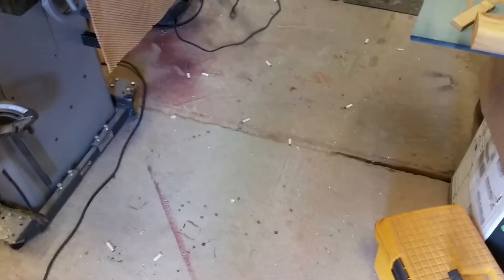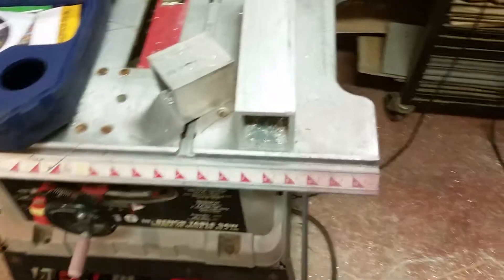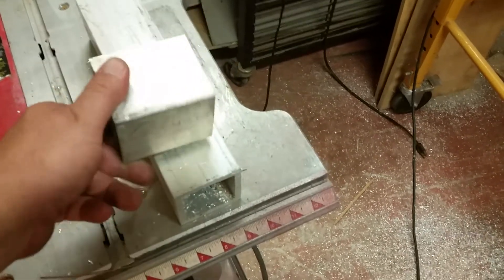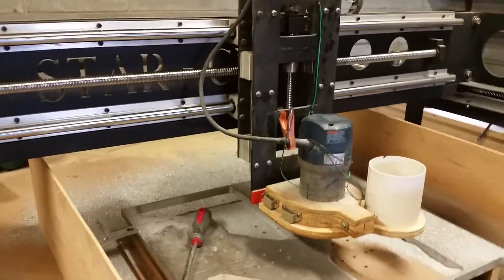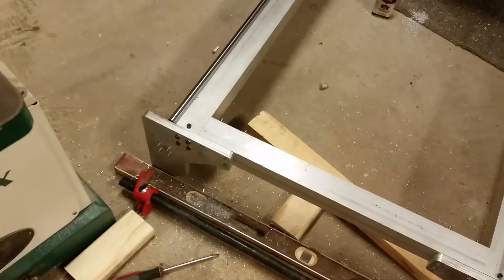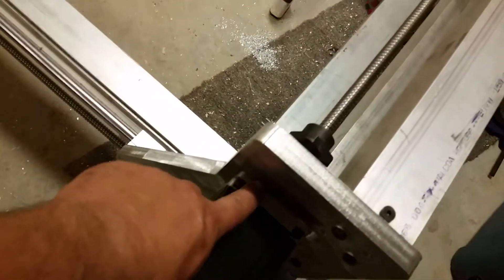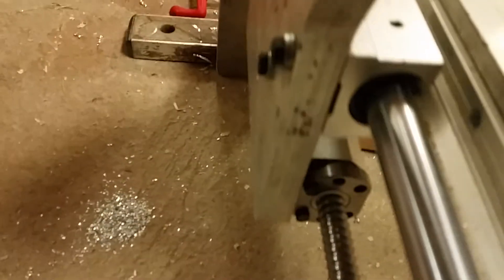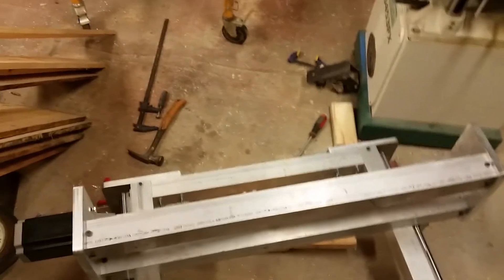Aluminum cnc home build part 2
Nema 34 motors fromLongs motors. Will have the smooth stepper network card. 2 1/2 sqaur tube and, 3/4 plate aluminum